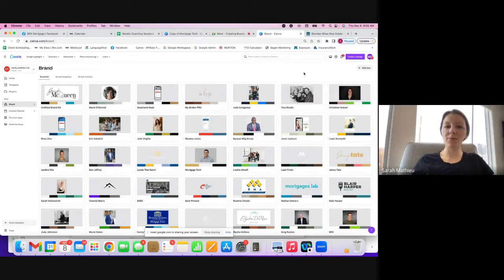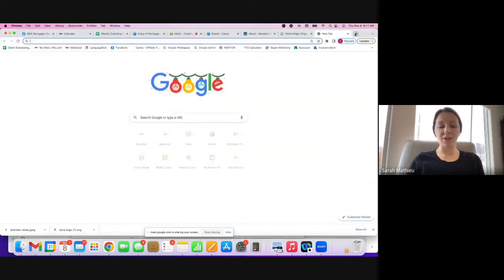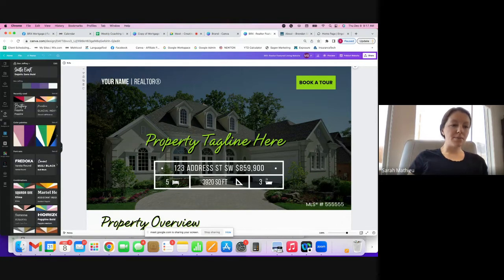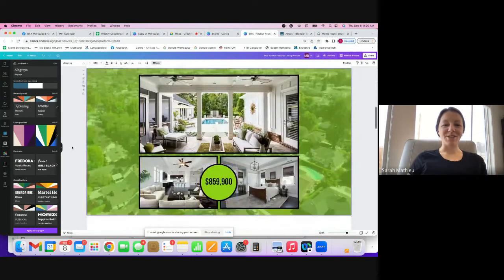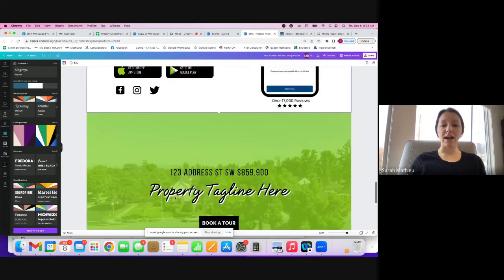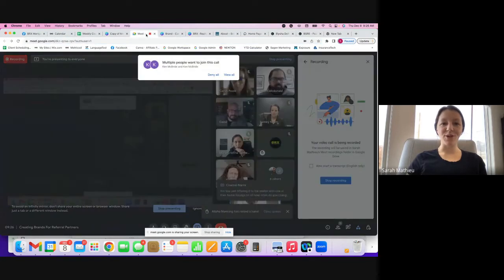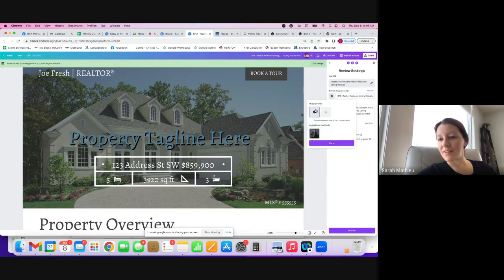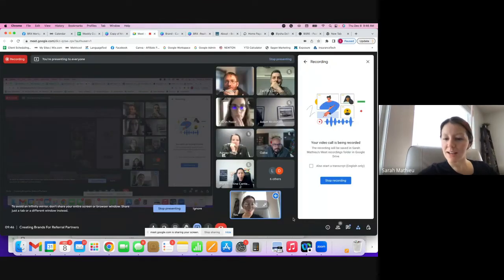Creating Canva Brands For Referral Partners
This is an easy way to change your Canva designs to match your referral partner's brand and WOW them!

Join Sarah & some of the BRX Mortgage Agents as she teaches them how she creates brands for her referral partners, such as Realtors, Financial Planners, Accountants, etc.

From personal experience, she has found that changing the design to match the referral partners' brand increases their engagement in using & showing off the asset.

Many of the brokers have adopted this concept and have already received amazing feedback from their partners. One of the attendees created a website & published it as Sarah was presenting! This truly shows how easy it can be if you know how to use the Canva PRO tools properly.

Add value to your referral partners and they will eventually reward you with leads!

mybrokerpro.ca